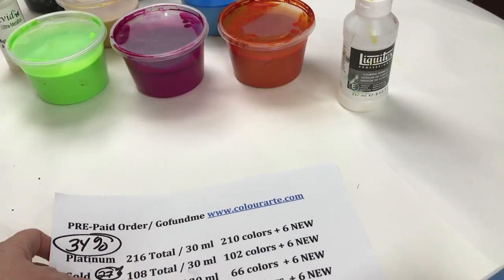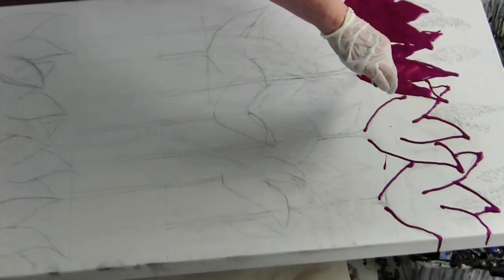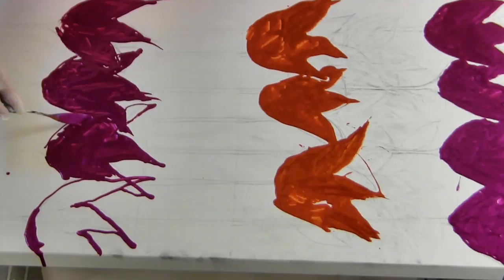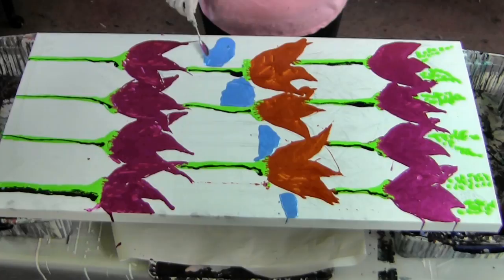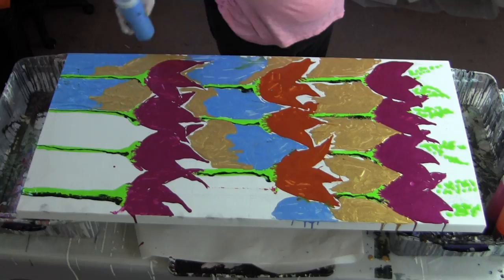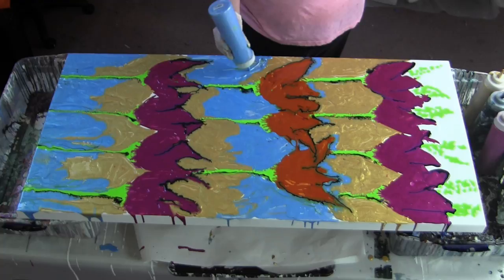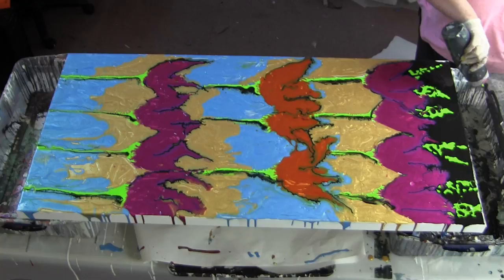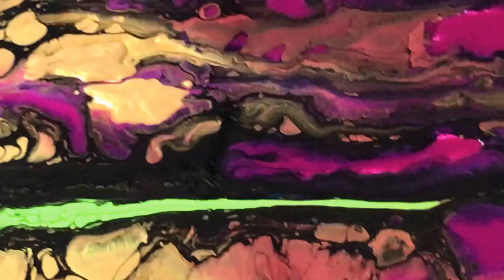Acrylic Pour Floral Swipe with Primary Elements 24 x 48 by Leslie Ohnstad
Floral Swipe with Primary Elements 24 x 48 by Leslie Ohnstad

Go fund me special on our Primary Elements Pigment sets
(5) packages to choose from
Save 20-34% on Price
tax write off for donating
No sales tax in state of california
shipping in time for holidays

Primary Elements  Arte-Pigments mixed in Vivid Clear Multi-Purpose medium
(2) tsp Pigments - 3-4 oz Clear medium
1-2 TBSP  Liquitex Pouring Medium and GAC 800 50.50
water added to desired consistency
silicone added ALL colors

Artist Loft NEON green and Black
1-2 TBSP  Liquitex Pouring Medium and GAC 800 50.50
silicone added ( NEON GREEN ONLY) NONE in Black

Layer colors swipe over with Black

Primary Elements Arte-Pigment colors

Ginger Flower
Stargazer
Solar Gold
Ginger Peach

for more informaiotn on colors in our (5) special packages